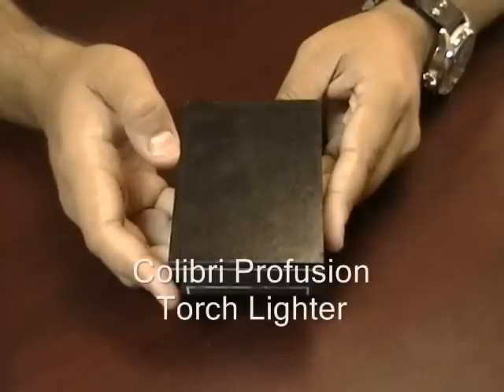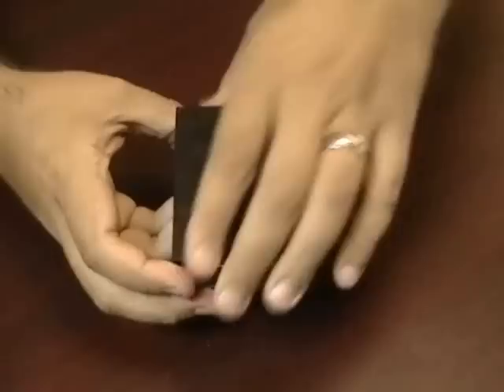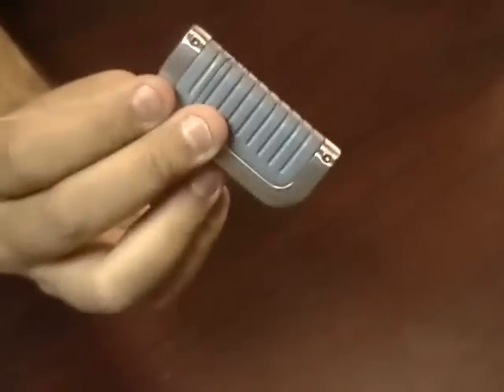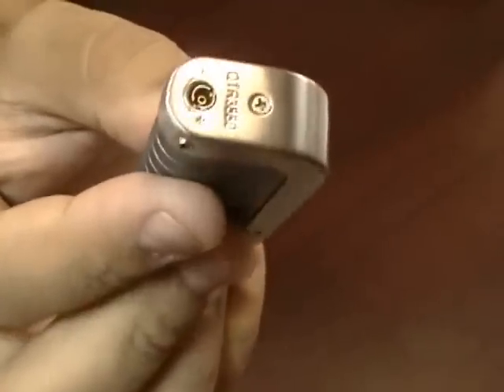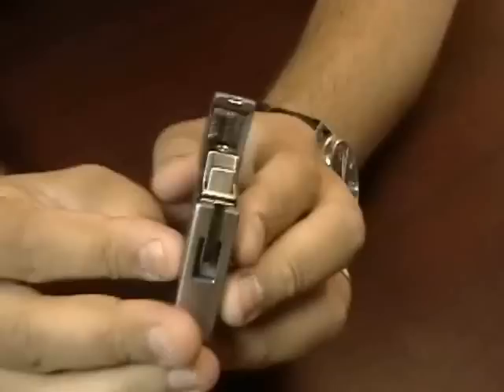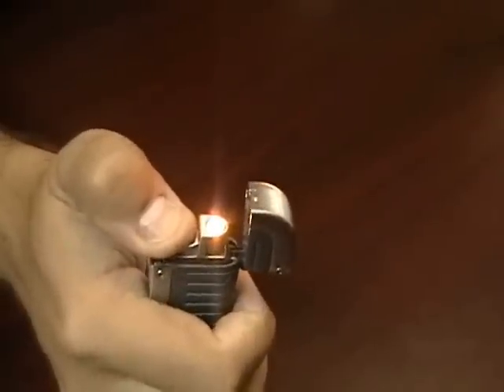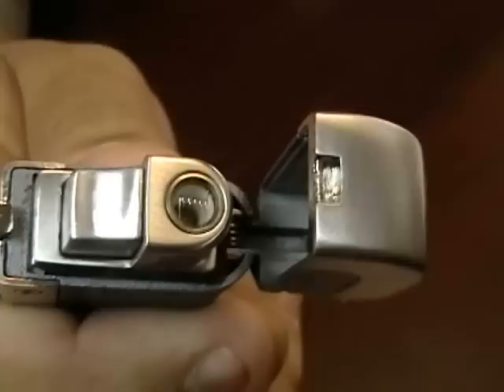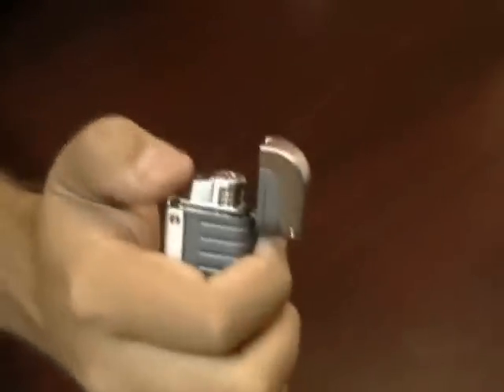Colibri Profusion Torch Lighter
Colibri Profusion lighters are equipped with a windproof jet flame ignition. This revolutionary firing method conserves butane and produces a narrow blue windproof flame. They feature a unique sandblasted finish and locking cap. This lighter in the series is composed primarily of a blue sanded finish with satin chrome detail.